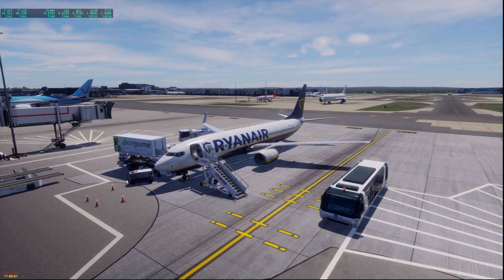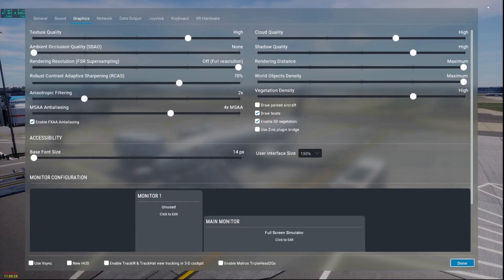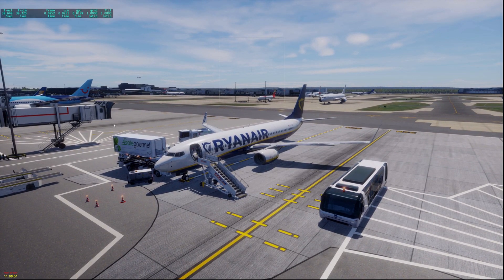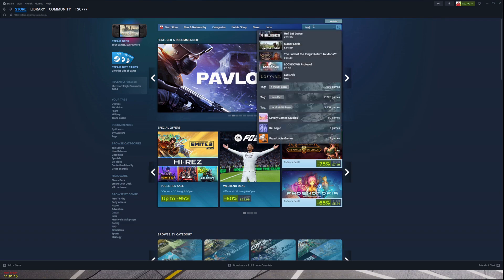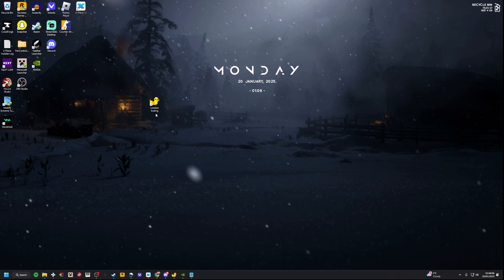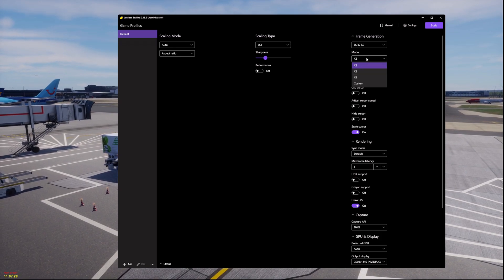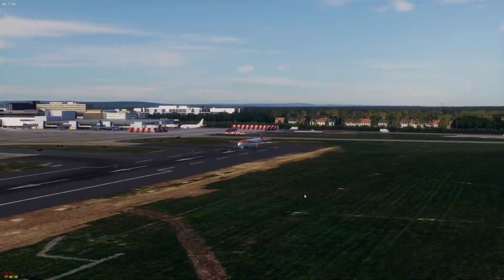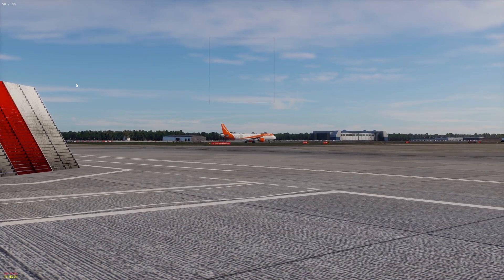FRAME GEN FOR X-PLANE 12! | Lossless Scaling | LSFG 3.0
In todays video i showcase Lossless Scaling in X-plane 12!!
Buy lossless scaling here:

pc specs:
Msi z790 motherboard
Corsair Vengeance 32GB DDR5 5600MTs